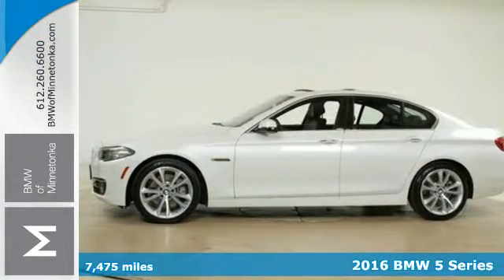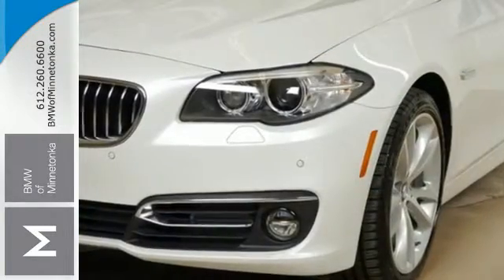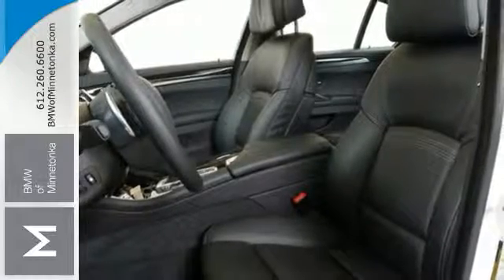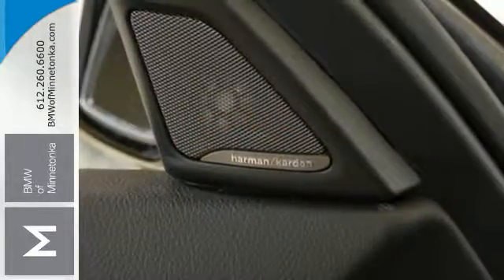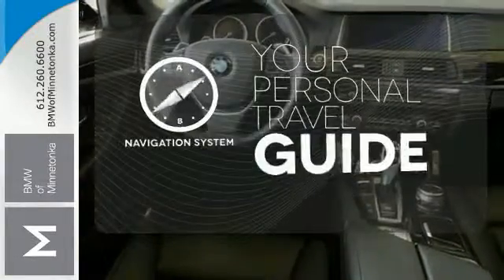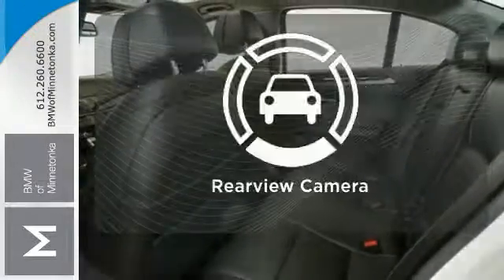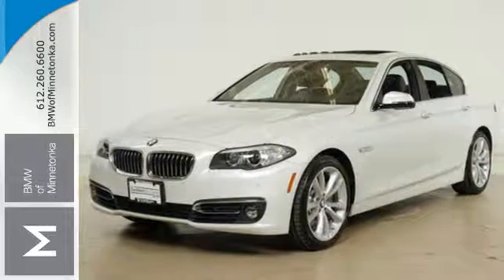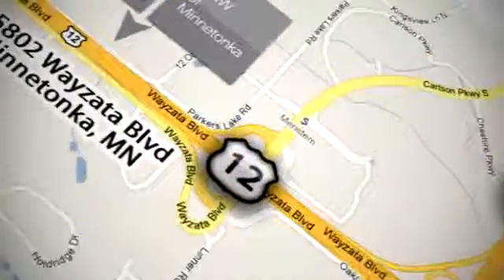Used 2016 BMW 5 Series Minnetonka MN Minneapolis, MN S36556 - SOLD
Year: 2016
Make: BMW
Model: 5 Series
Trim: 4dr Sdn 535i xDrive AWD 3.0L I6
Engine: 3.0 L I6 Cyl.
Transmission: 8-Speed A/T
Color: Mineral White Metallic
Interior: Black
Mileage: 7475
Stock #: S36556
VIN: WBA5B3C57GD549557
TAKE A LOOK AT THESE SPECIAL DEALS!!! These are our previous courtesy cars and are very sought after when they become available. These are priced well below market value and always sell out very quickly. They are also eligible for special financing and lease payments. Please call or stop by and see a client advisor for details. Hurry in for best selection!

Address:
15802 Wayzata Blvd